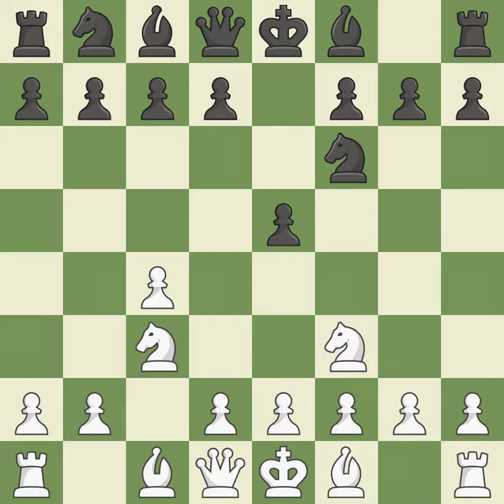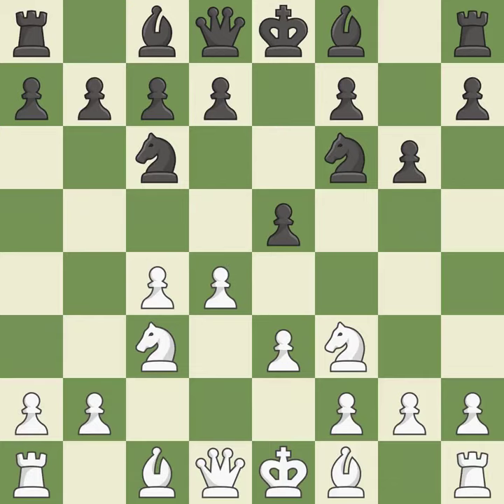White Nyzhnyk,I,Black Vorontsov,PEnglish Opening: Four Knights, Quiet Line,Event National Open 2019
English Opening: Four Knights, Quiet Line,Event National Open 2019,Site Las Vegas USA,Date 2019,Round 7,White Nyzhnyk,I,Black Vorontsov,P,Result 1-0,WhiteTitle GM,BlackTitle GM,WhiteElo 2649,BlackElo 2553,ECO A28,Opening English,Variation four knights, 4.e3,WhiteFideId 14118084,BlackFideId 14116367,EventDate 2019